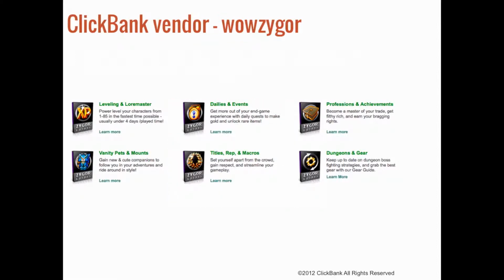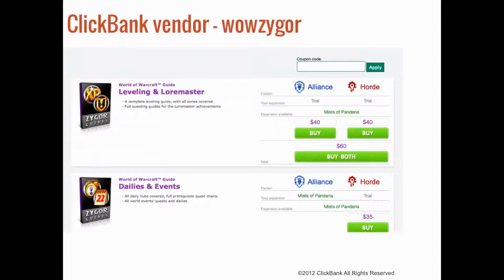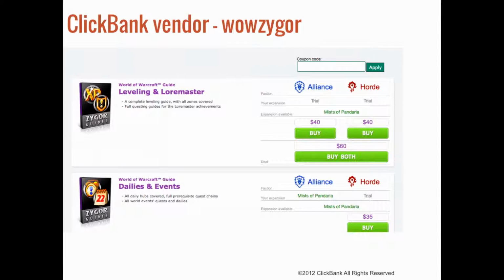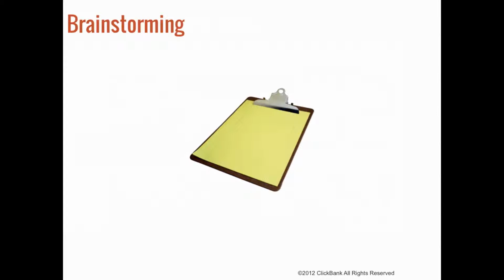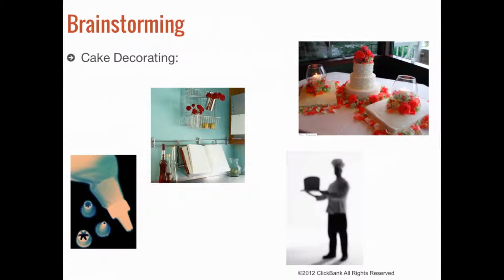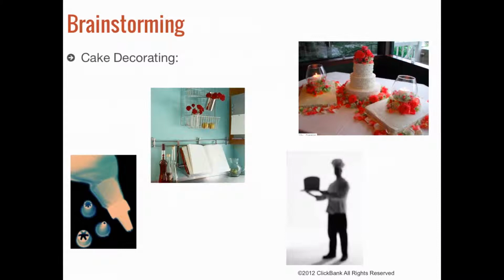ClickBank Vendor Training: Repeat Selling (Part 2 of 3)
In this video series you'll learn about repeat selling and why every infopreneur needs to have a variety of products ready to offer their customer base. You'll also learn how to create and submit your new products to ClickBank for approval.

This is part of ClickBank's Vendor Training series, which teaches ClickBank vendors the strategies and techniques to become a successful infopreneur.